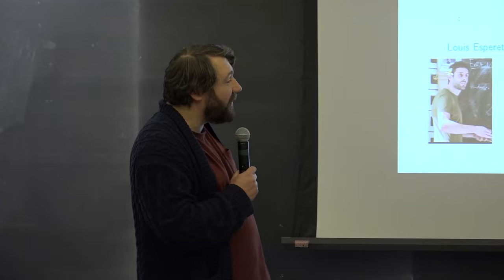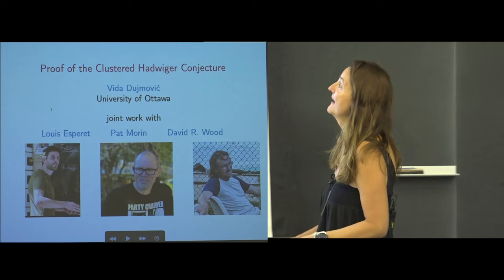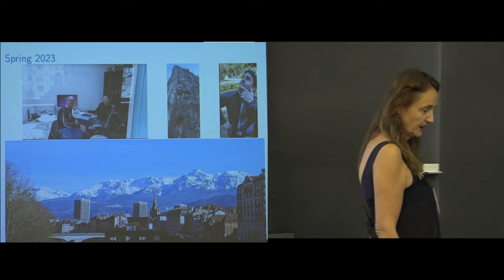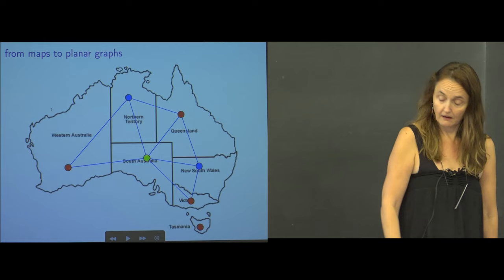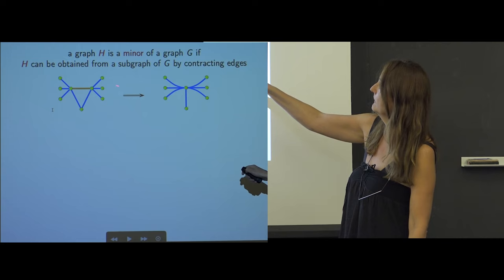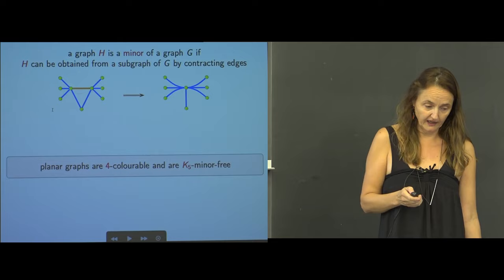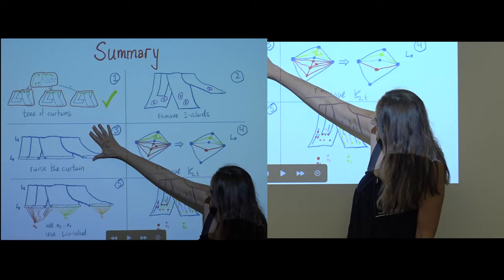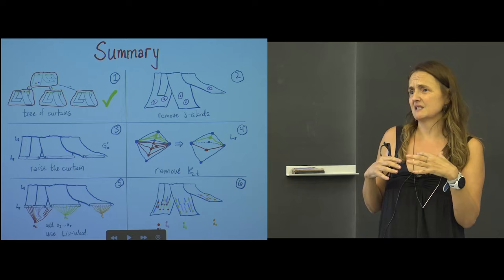Tutte Colloquium - Vida Dujmovic - 09/22/2023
C&O Tutte Colloquium Series on Friday, August 04, 2023
Speaker: Vida Dujmovic

Title: Proof of the Clustered Hadwiger Conjecture

Abstract: Hadwiger's Conjecture asserts that every Kh-minor-free graph is properly (h-1)-colourable. We prove the following improper analogue of Hadwiger's Conjecture: for fixed h, every Kh-minor-free graph is (h-1)-colourable with monochromatic components of bounded size.The number of colours is best possible regardless of the size of monochromatic components. It solves an open problem of Edwards, Kang, Kim, Oum and Seymour [SIAM J. Disc. Math. 2015], and concludes a line of research initiated in 2007. Similarly, for fixed t ⩾ s, we show that every Ks,t-minor-free graph is (s+1)-colourable with monochromatic components of bounded size. The number of colours is best possible, solving an open problem of van de Heuvel and Wood [J. London Math. Soc. 2018]. We actually prove a single theorem from which both of the above results are immediate corollaries.

This is joint work with Louis Esperet, Pat Morin and David R. Wood.